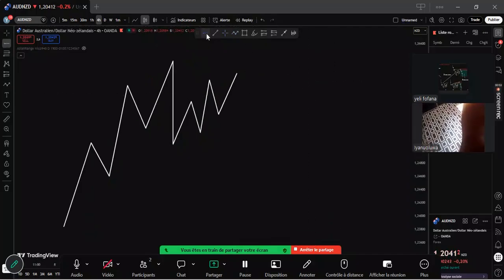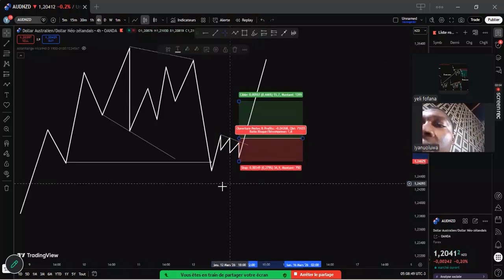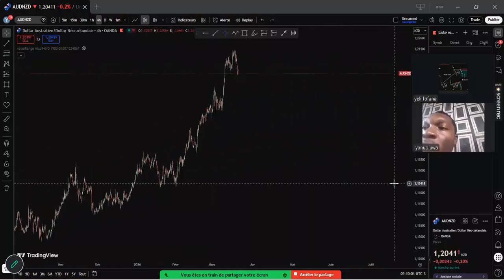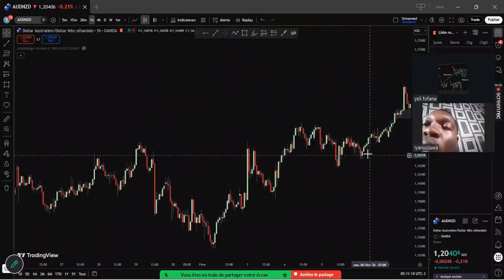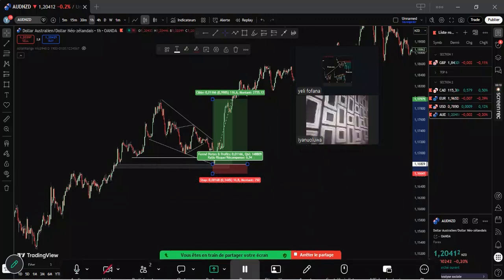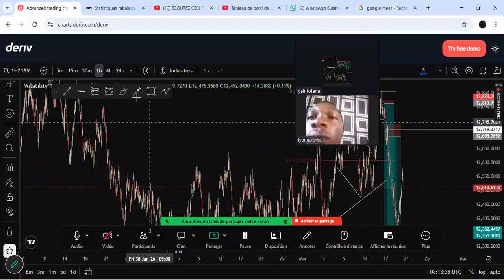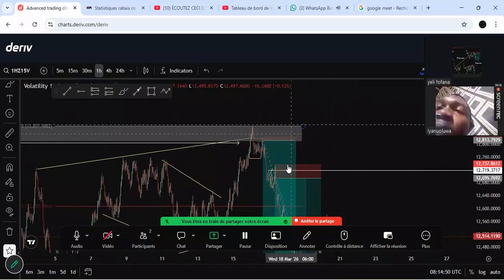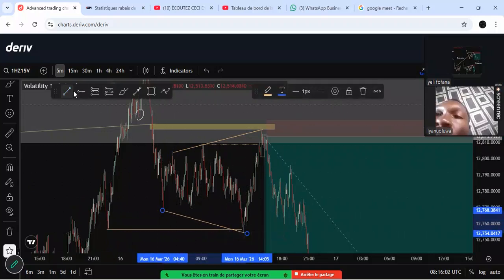best forex strategie for all